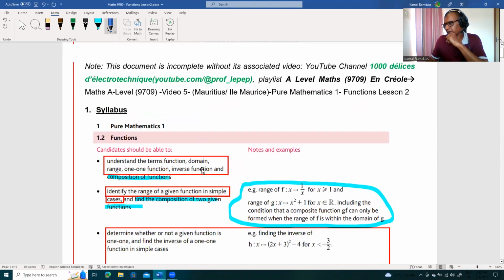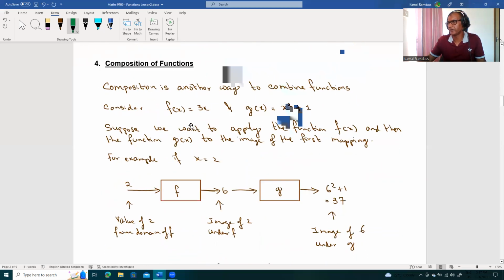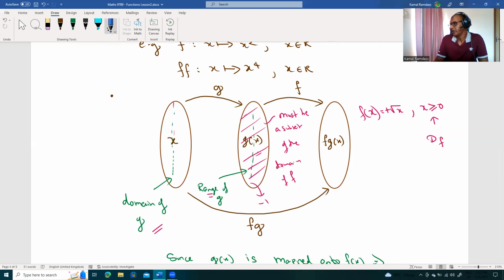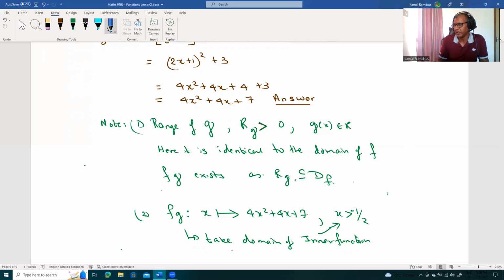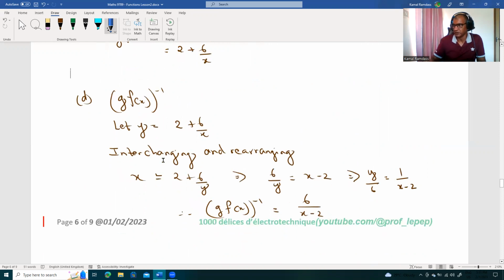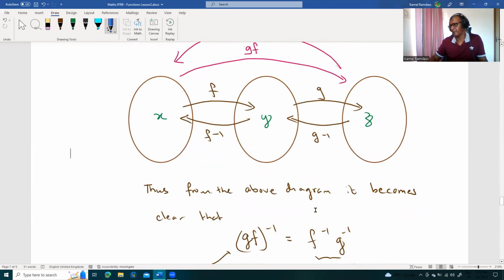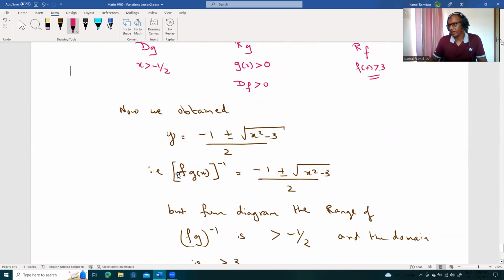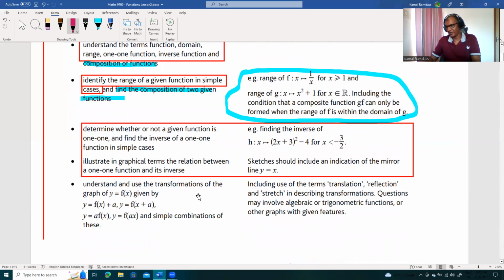Maths A-Level (9709) -Video 5- (Mauritius/ Ile Maurice)-Pure Mathematics 1- Functions Lesson 2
Inverse of Composite Functions